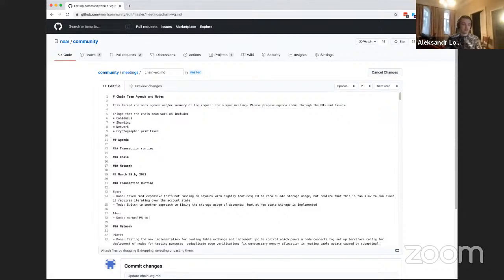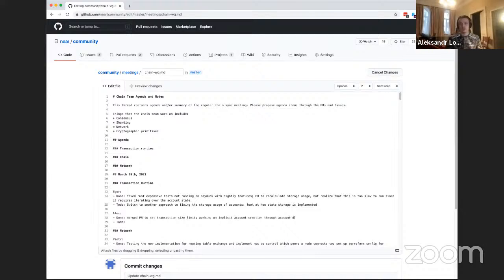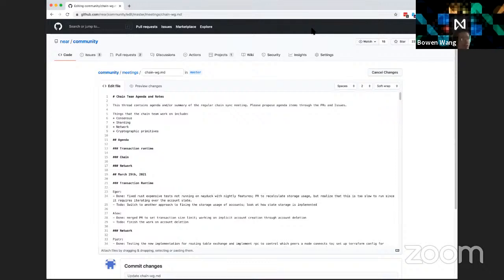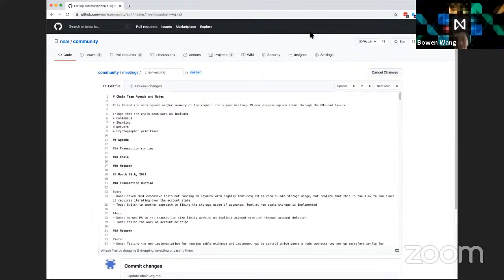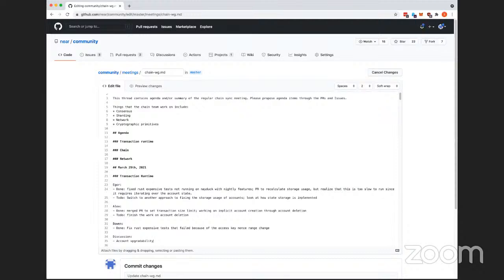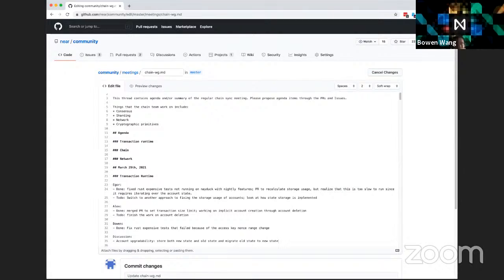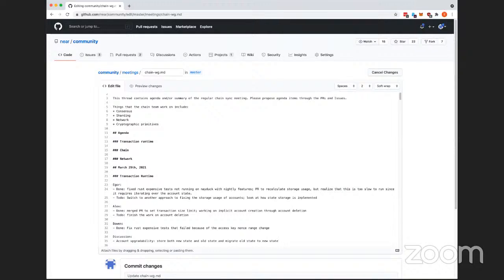NEAR Transaction Runtime Sync